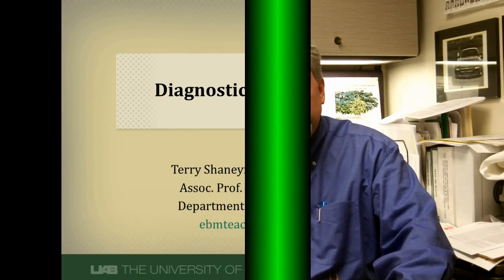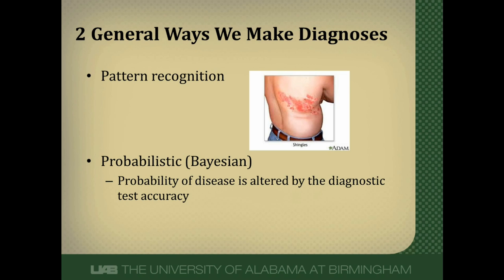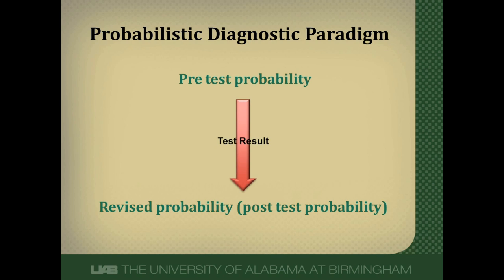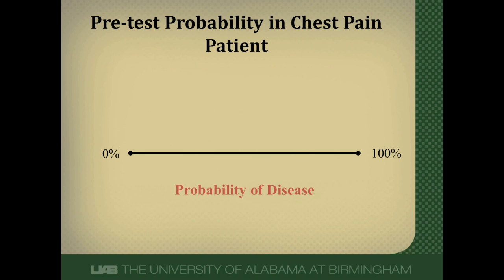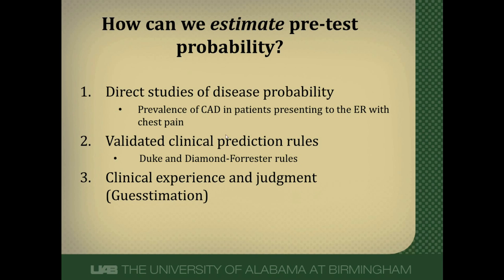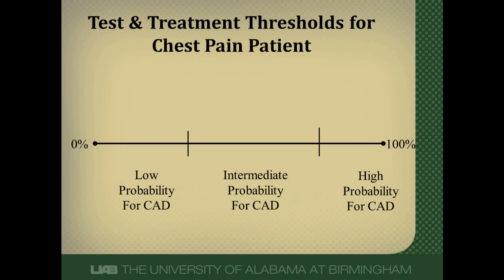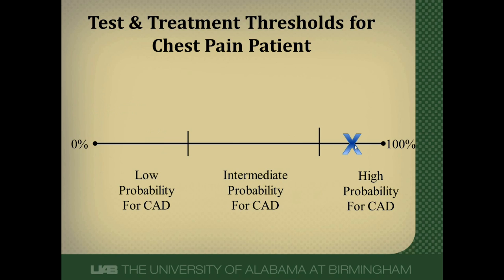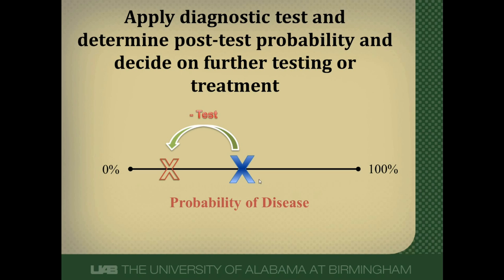Diagnostic Process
Video describing modes physicians use to make diagnoses. Test and treatment thresholds are
described and how they are used to decide on testing and treatment